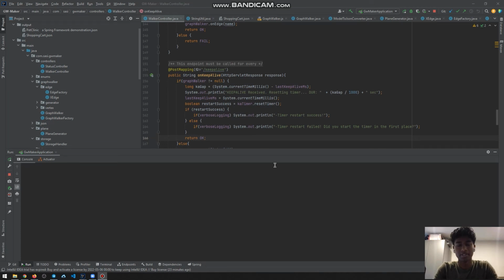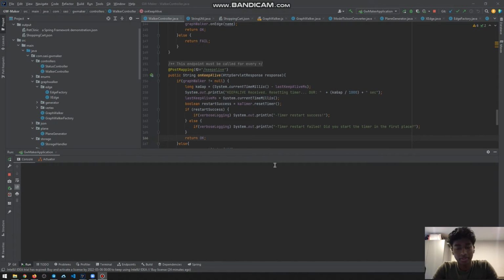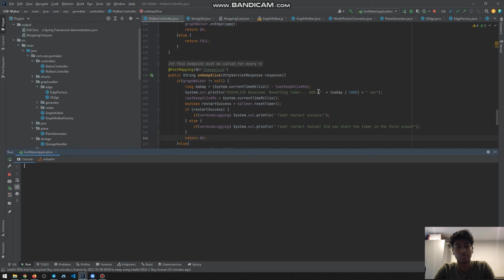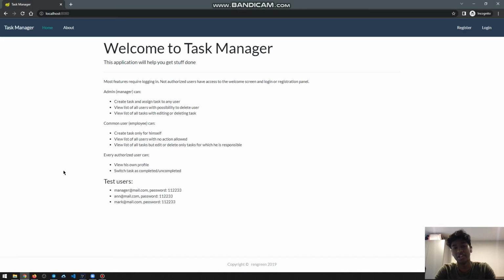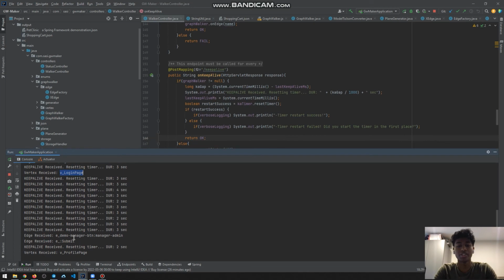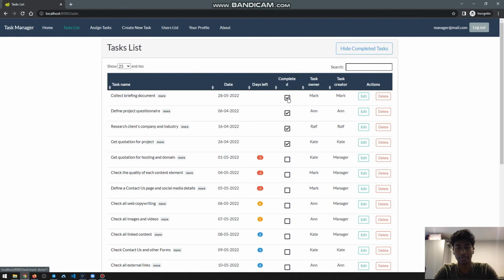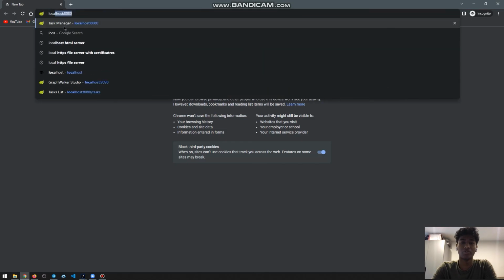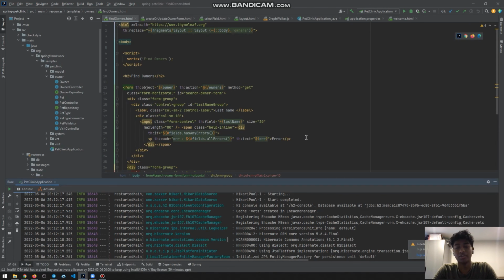MBTModelGenerator: A tool for reverse engineering Model-based Testing models from clickstream data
A tool developed in Queen’s University Belfast (QUB), UK
Student: Sasidhar Matta
Supervisor: Dr. Vahid Garousi
Spring 2022